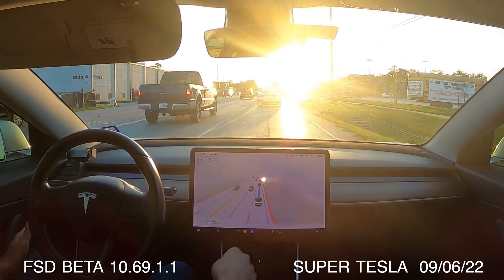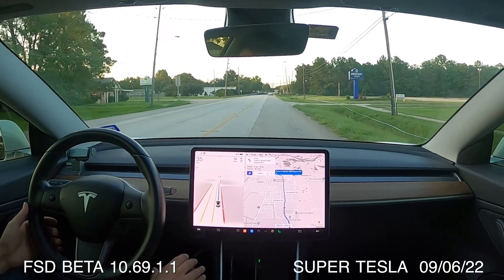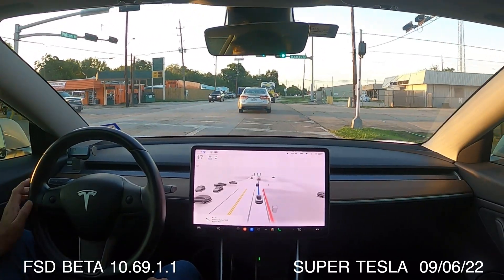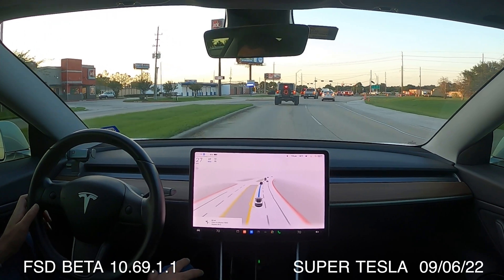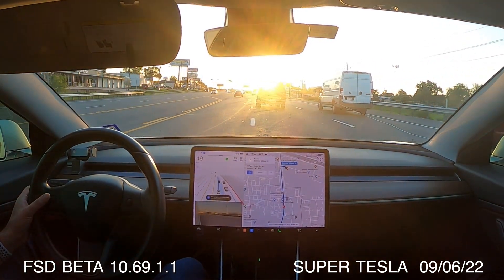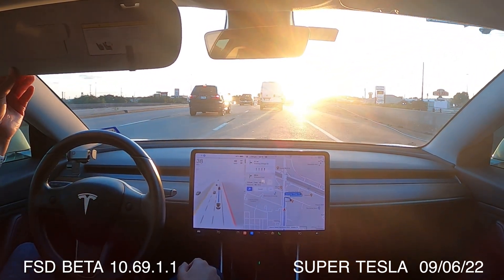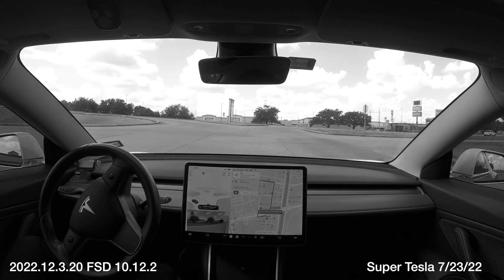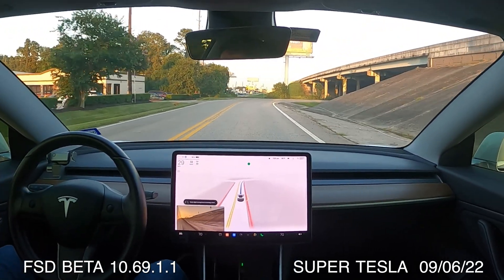Tesla FSD Beta 10.69.1.1 VS Tricky Intersection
As you will see me compare 10.12.2 to 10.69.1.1 in this video. I'm currently driving a 2019 Tesla Model 3.

Filming Equipment:
GoPro Hero
GoPro Media Mod
Rode Wireless Mic
GoPro Suction Cup

Other Products I Use:
Chemical Guys SnowFoam
Torq Snubby Trigger
Chemical Guys Interior Cleaner
Chemical Guys Interior Brushes
Screen Cleaner
Sentry Mode SSD

00:00 Introduction
06:58 Tricky Intersection on 10.12.2
07:46 Tricky Intersection on 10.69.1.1